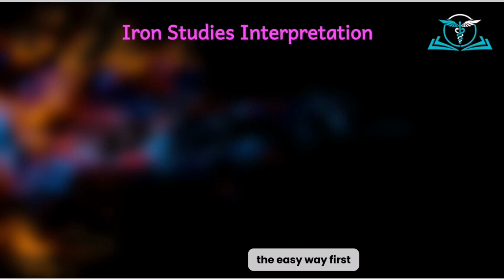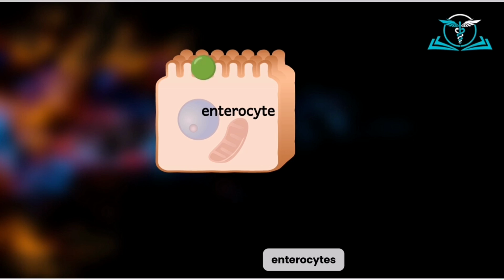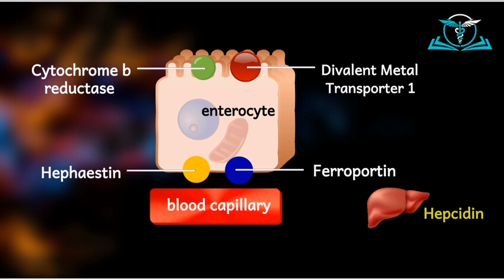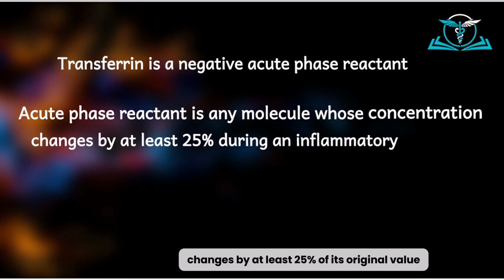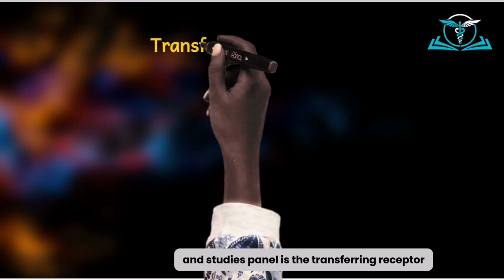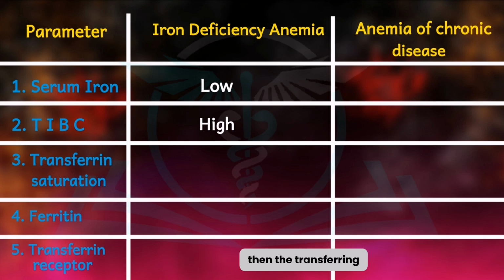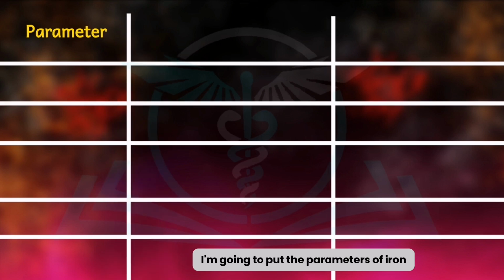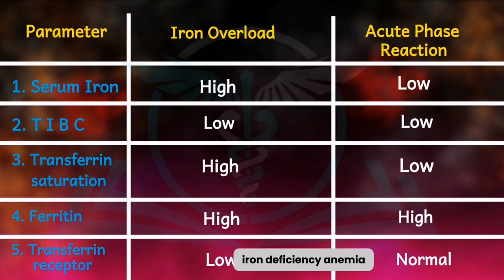How To Interpret Iron Studies the Simple Way || Iron Metabolism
Wooow guys!!! This is another labinvestigation made easy! In this video @tutormed simplifies the interpretation of the iron studies panel
We discuss the basic sciences of iron metabolism and make it so simple that it can be easily understood by non-medical personnel